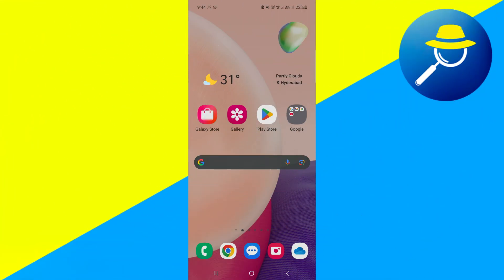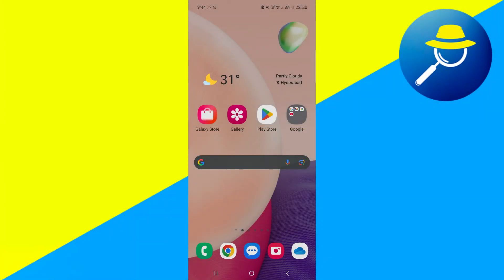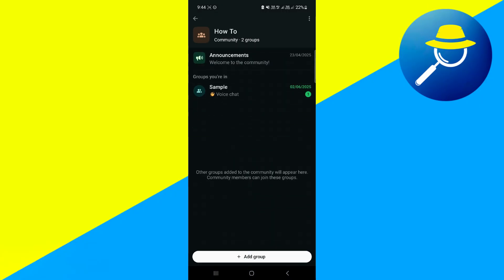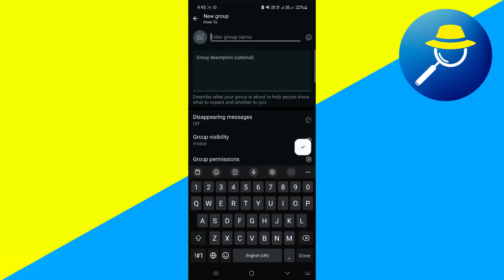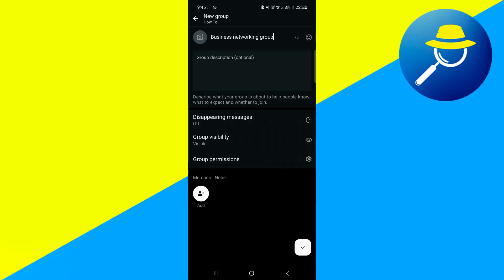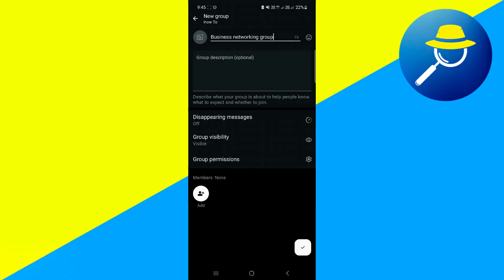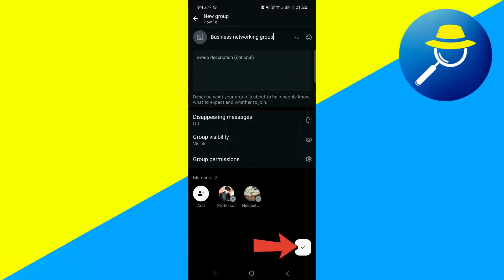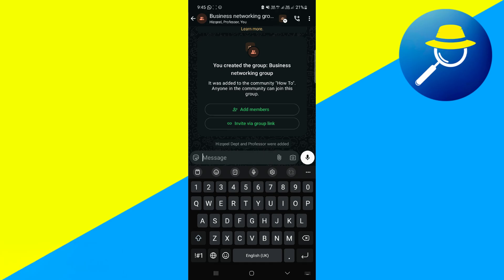How To Create Community Group In WhatsApp Business (New Update)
Learn how to create a community group in WhatsApp Business with the new update. This step-by-step tutorial shows you how to set up a community, add groups, and manage members to streamline communication for your business. Perfect for businesses looking to organize chats and improve engagement.